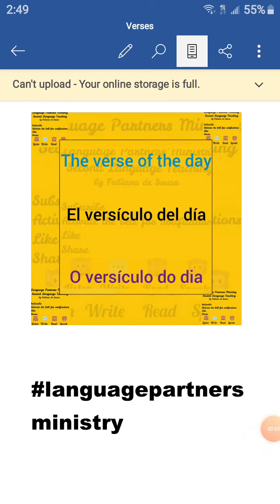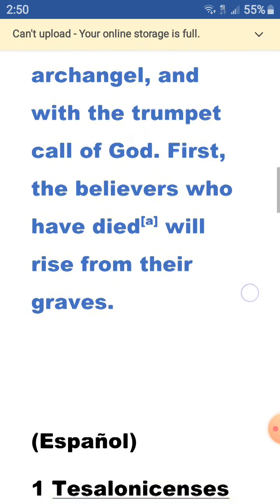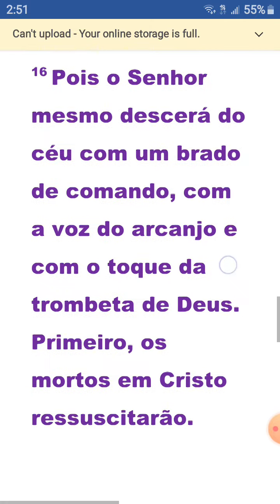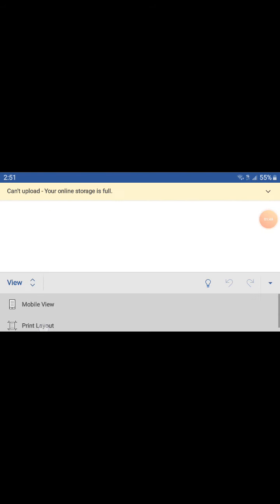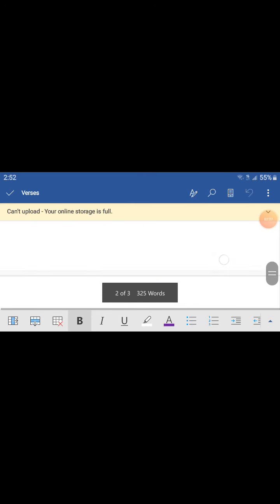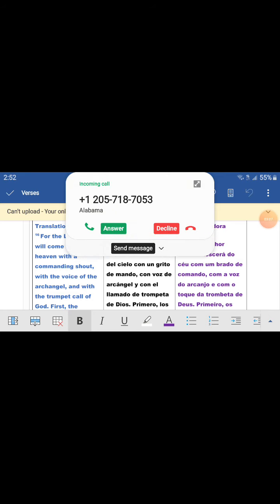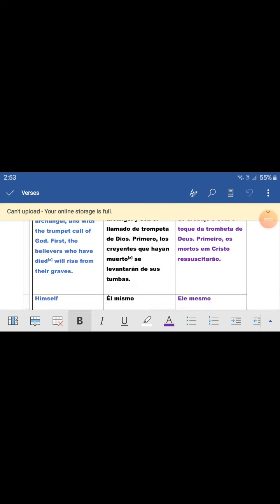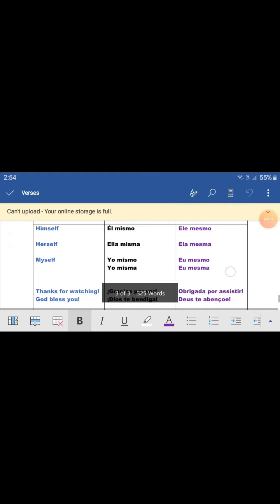The verse of the day in English, Spanish, and Portuguese (Jun/1/20)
To Language Partners Ministry:
If you were blessed and have in your heart a desire to support this ministry, you can send your generous donation to through PayPal. Thank you for your support. May God bless you immensely for your generosity!
(Portuguese) Para o Ministério Vida CWB:
Se você tem sido de alguma forma abençoado pelo Ministério Vida CWB e deseja contribuir para o crescimento do mesmo acesse nossos dados através do link:

! BE A BLESSING !

Learn a second language. Learn two at the same time!!!
Aprenda un segundo idioma. Aprenda dos a la vez!!!
Aprende um segundo idioma. Aprende dois de uma só vez!!!
ENGLISH
1) Play video
2) Listen and repeat the content out loud with your mouth. Focus on what you hear
4) Write the transcript down with your hand
5) Replay video and follow with your eyes on what you wrote down, read, listen, and repeat the content.
You can learn Spanish and Portuguese at the same time if you propose yourself to do so.
SPANISH
1) Escucha el video
2) Escucha y repite el contenido en voz alta. Enfocate en lo que escuchas
4) Escribe el texto con tu propia mano
5) Repita el video y sigue con tus ojos lo que escribistes, lee, escucha, y repite el contenido
Puedes aprender ingles y portugues a la misma vez si te propones acerlo.
PORTUGUESE
1) Reproduza o vídeo
2) Ouça e repita o conteúdo em voz alta com a sua boca. Concentre-se no que você ouve
4) Escreva a transcrição com a mão
5) Reproduza novamente o vídeo e siga com os olho no que você escreveu, leia, ouça e repita o conteúdo.
Você pode aprender espanhol e inglês ao mesmo tempo, se você se propõe a fazê-lo.